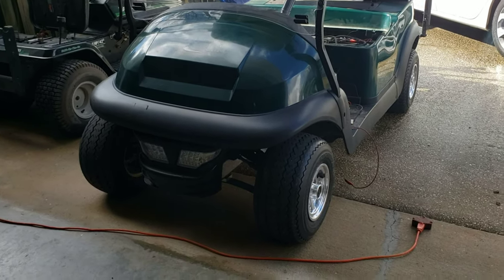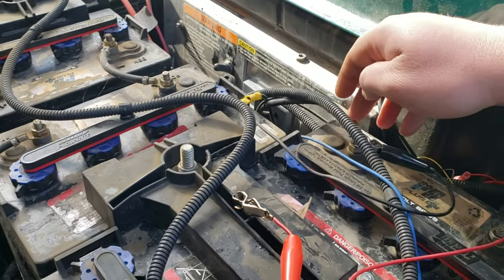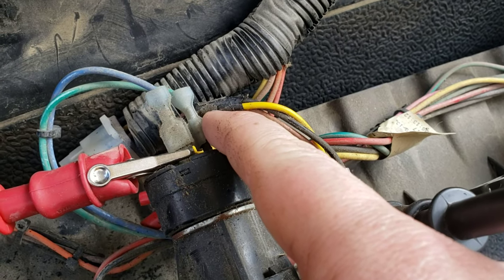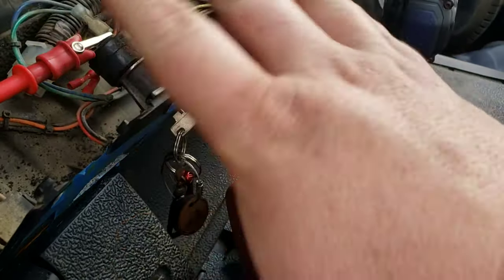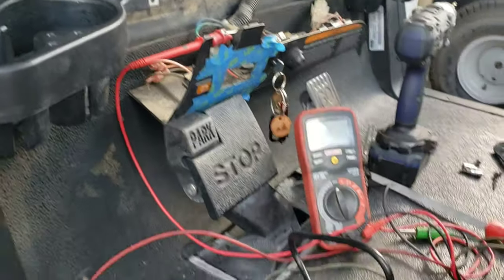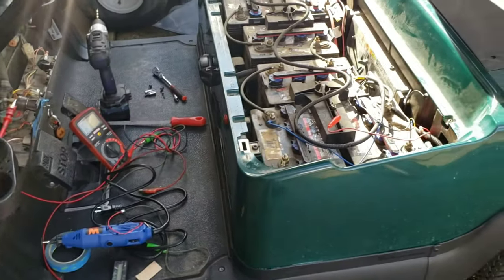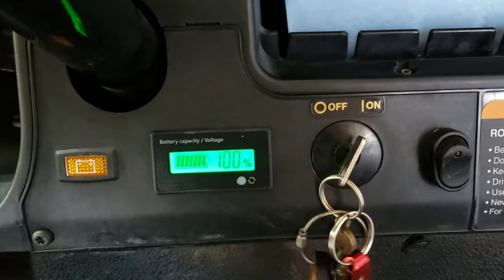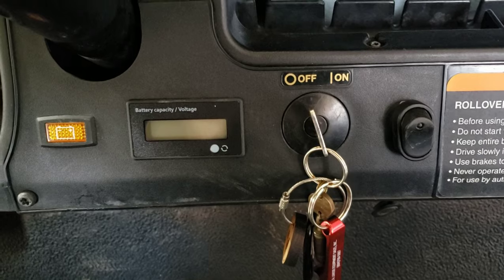How to install voltage gauge on Club Car Precedent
Quick overview of my installation of my battery meter/voltage gauge on my 2013 Club car precedent